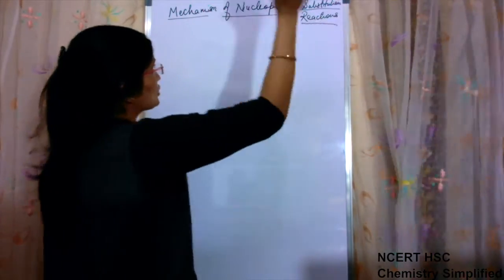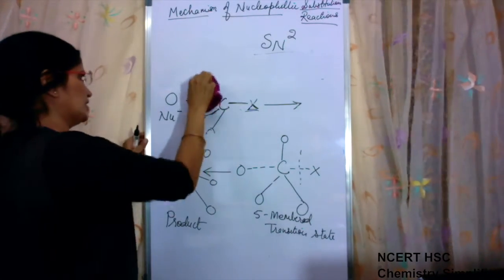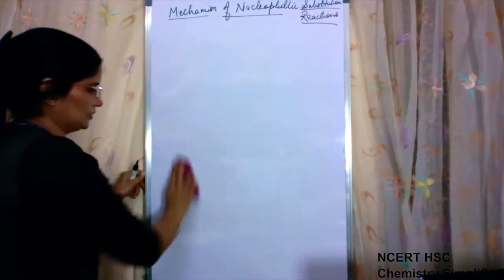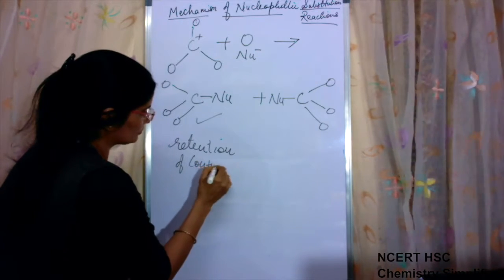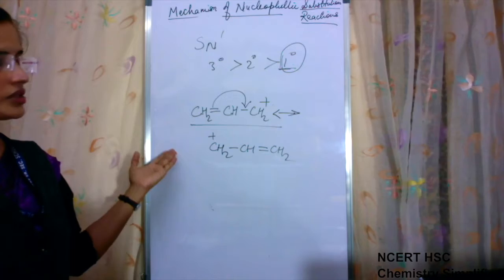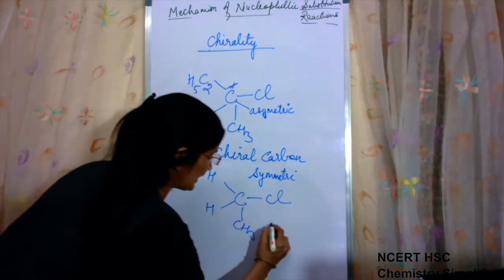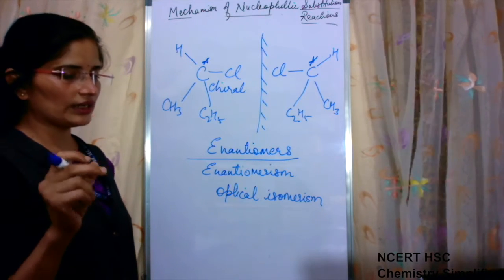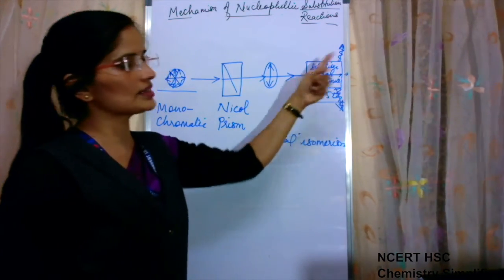Mechanism of Nucelophilic Substitution Reactions I Organic Chemistry I Haloalkanes and Haloarenes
Introduction 00:10
Types of Mechanisms 01:10
SN2 Mechanism 01:55
SN1 Mechanism  11:20
Chirality 24:20
Enantiomerism 30:50
Optical Isomerism 31:50
Racemisation 34: 30